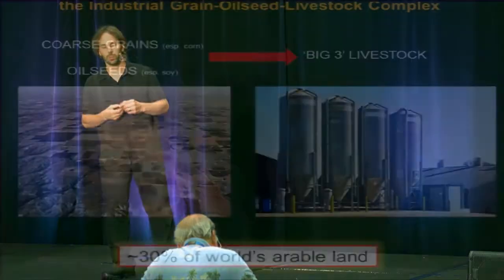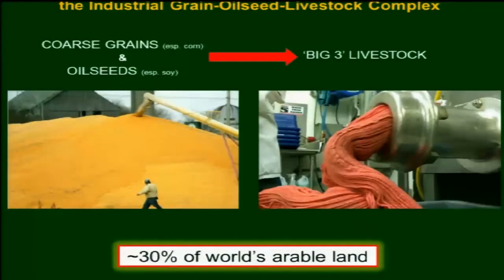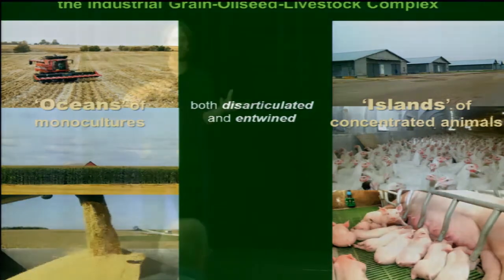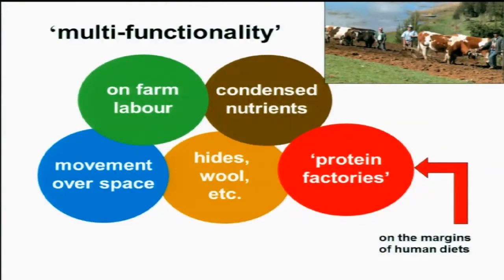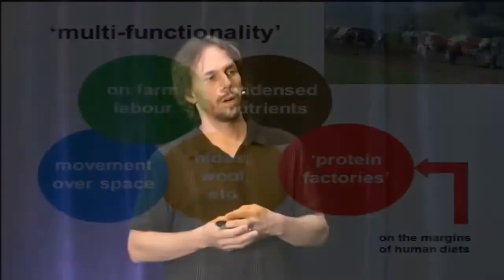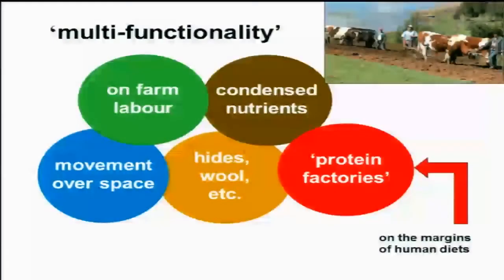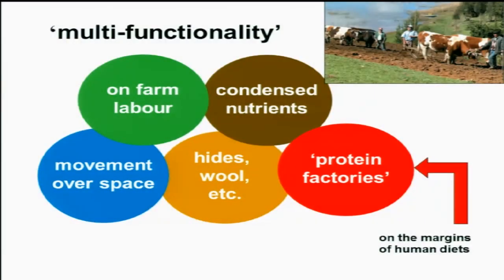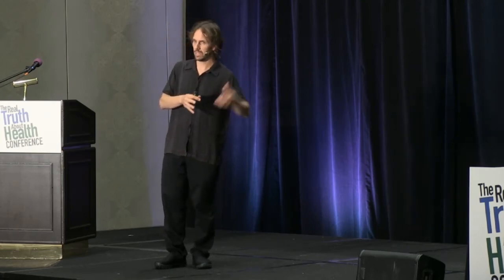The Industrial Grain-Oilseed-LIvestock Complex with Tony Weis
The relentless meatification of diets is a momentous but wildly under-appreciated aspect of modernity. The average person on earth annually consumes nearly twice as much meat as occurred just a half century ago, during a period when the human population leaped from roughly 3 billion to over 7 billion people. On the current course, there will be more than 9 billion people by 2050 consuming an average of more than 50 kg (over 110 pounds) of meat per year, with huge disparities between rich and poor and the fastest growth occurring in the middle. Roughly 70 percent of global meat production by volume comes from pigs and chickens alone, and the industrial production of these two species, led by chickens, is expected to account for almost all further growth. The industrial grain-oilseed-livestock complex occupies a large share of the world’s arable land, with soaring animal populations concentrated in dense enclosures and tied to significant flows of feedstuffs.

This talk will introduce a conceptual framework, the ecological hoofprint, for examining this system of agriculture and how it is contributing to a more unsustainable, unequal, and violent world. In particular, it focuses on how productive environments are organized and the biophysical problems engendered, as a means to understand resource budgets and environmental burdens. The ecological hoofprint also helps to understand how this trajectory of dietary change and system of agriculture contribute to global inequality, the degradation of agrarian labor, and an expanding world of animal suffering.